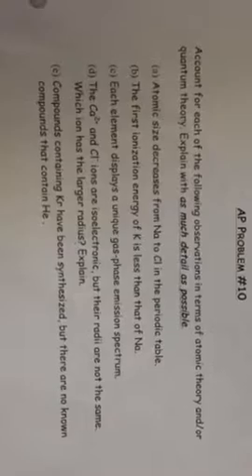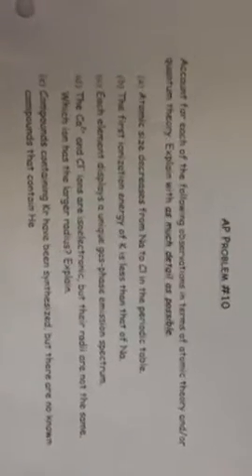AP problem 10